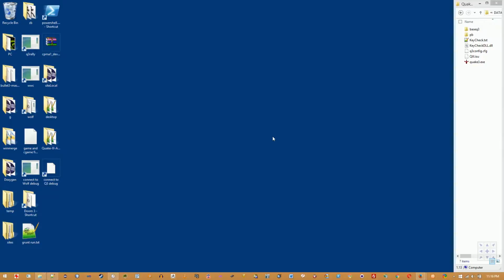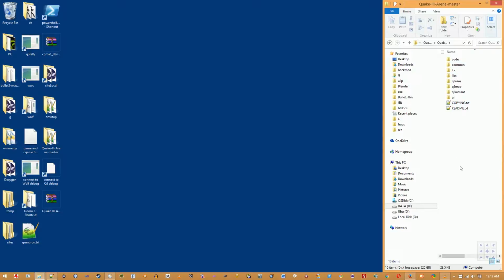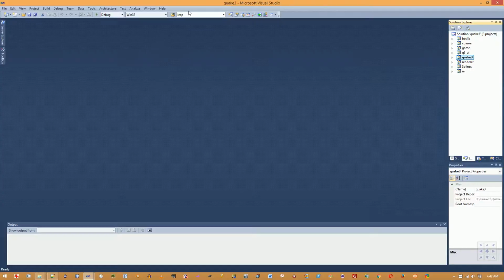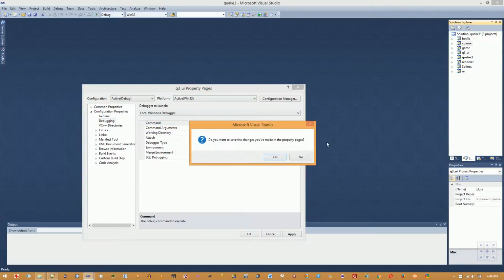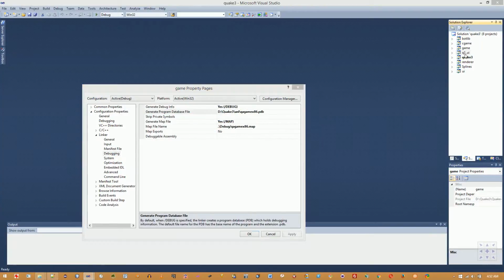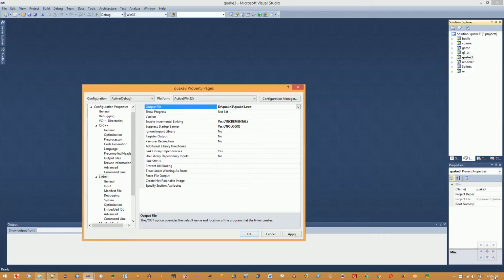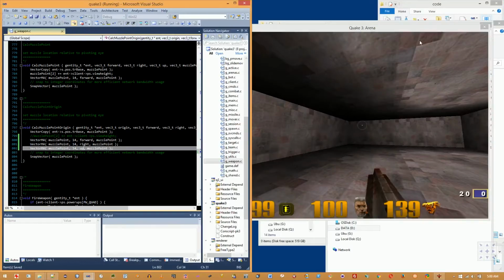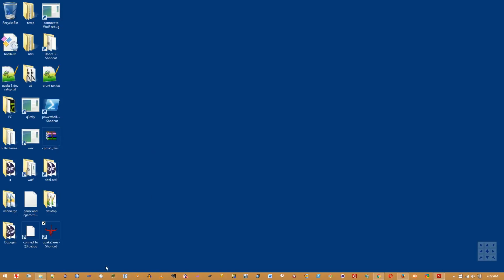Quake 3 Apply Code Changes in MP: Visual Studio 10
This is a tutorial for setting up the Quake 3 Arena source code so that you an apply code changes real time, even with multiple clients connected to a localhost server.

Quake 3 Debugging Command Arguments:
 +set sv_pure 0 +set vm_game 0 +set vm_cgame 0 +set vm_ui 0 +set fs_game anl +set g_gametype 0 +set sv_cheats 1 +devmap test_bigbox +wait 50 +wait 50 +give all +wait 50 +give grappling hook

 Quake 3 Target:
 +set sv_pure 0 +set vm_game 0 +set vm_cgame 0 +set vm_ui 0 +set fs_game anl +connect 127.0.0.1

 Royksopp - This Must Be It

 Bonobo - Black Sands

 Royksopp - What Else Is There

 Joey Fehrenbach- Indigo Road